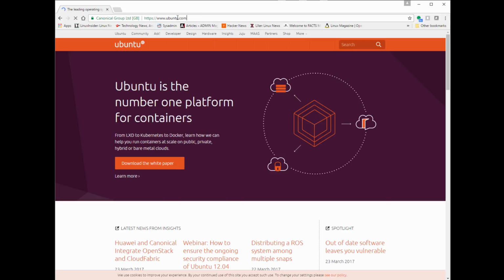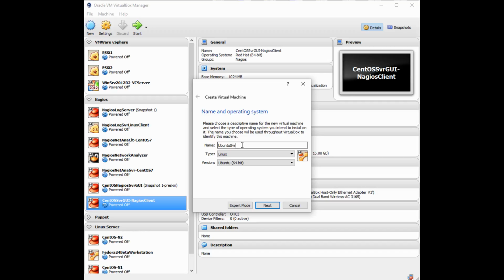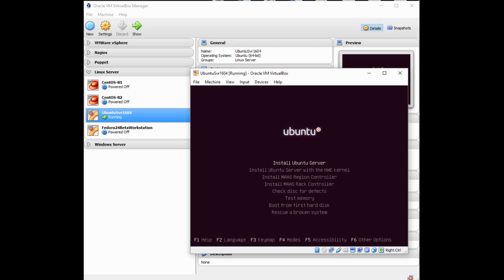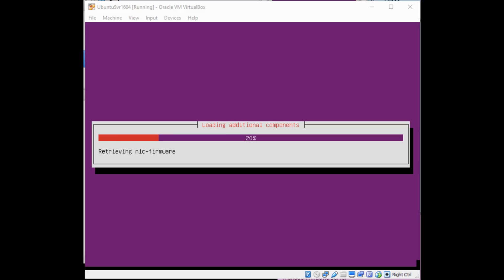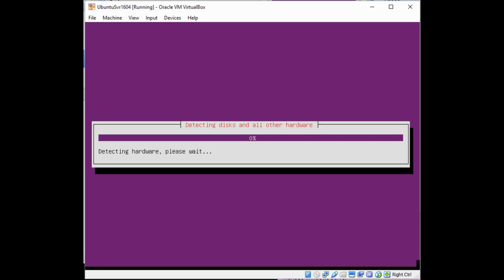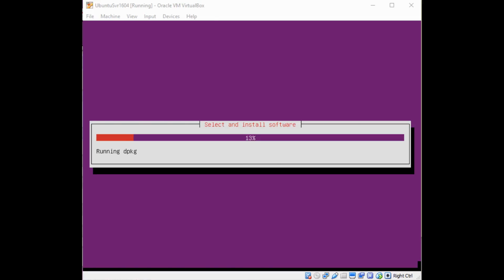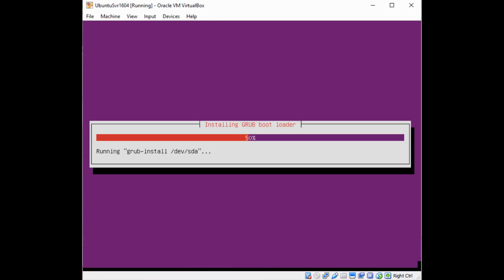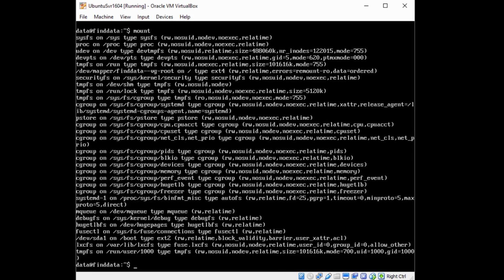Ubuntu Server 16.04 Install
A tutorial on how to get started on Ubuntu Server 16.04 LTS

Twitter & Facebook: SysAdmGirl

Ubuntu Live:
To Try Ubuntu 16.04 LTS boot into the USB Drive. The first screen you come to will ask if you want to "Try" or "Install" Ubuntu.

Boot Order:
You might need to change the boot order on your system to boot off the USB drive and not the local hard drive. Watch when your computer is booting up. Some systems will allow you to select the boot order without entering the BIOS by pressing a Function key (ie F9). Other systems require you to enter the BIOS to change the boot order.